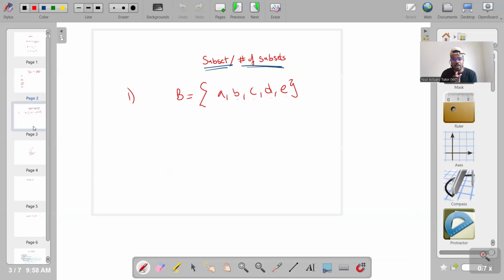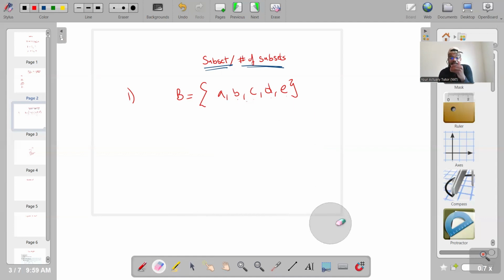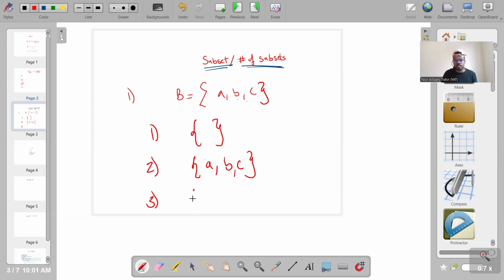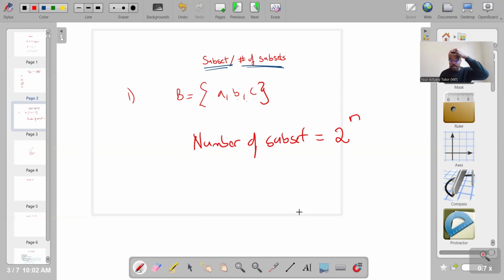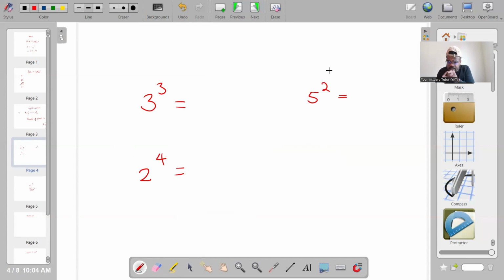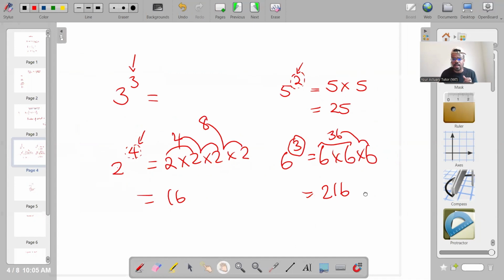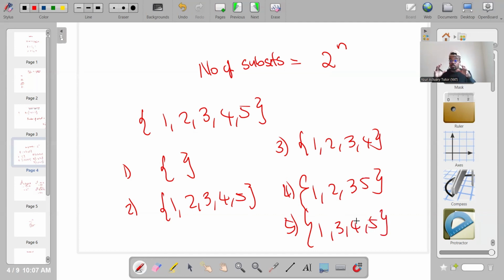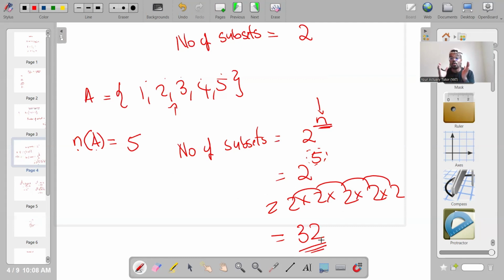CXC Set Theory - Subsets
Set Theory -Subsets

Let's achieve a Grade 1 for CXC Math! 🙂